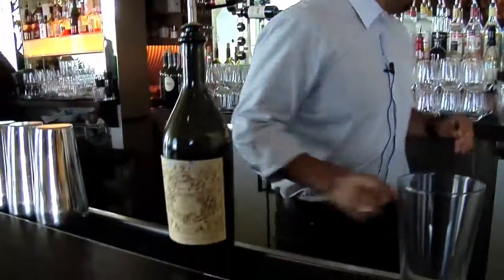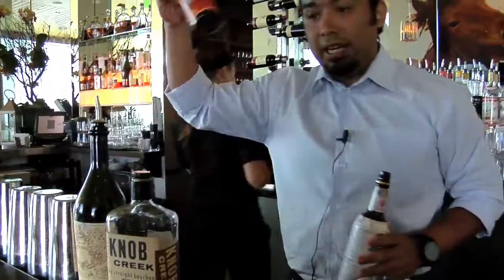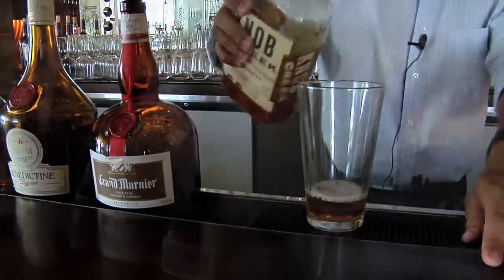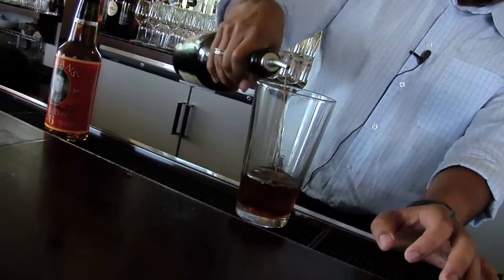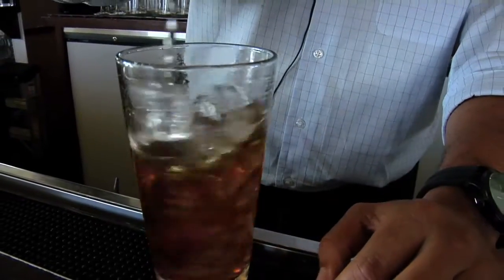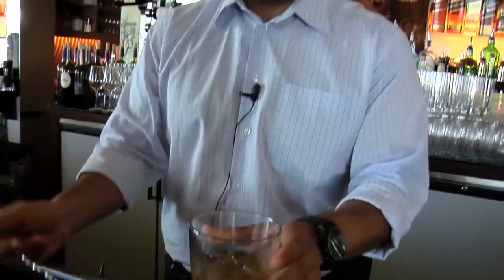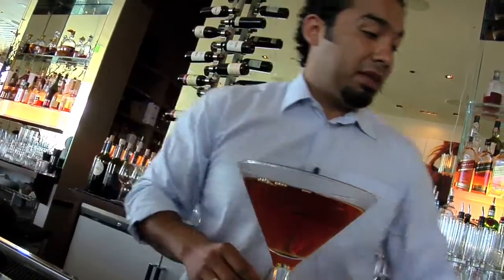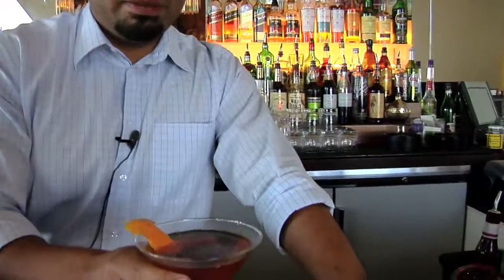Smoking Monk Cocktail - The Digital Happy Hour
- In this video excerpt from "The Digital Happy Hour" Mixologist and Bar Manager Eryk Chairez of Charlie Palmer Bloomingdale's South Coast Plaza, takes the mystery out of creating cocktails with Bourbon. The Smoking Monk was a delicious twist on the Manhattan... Enjoy!

Watch the entire series of The Digital Happy Hour from Orange County Films to discover new drink and food recipes.

Each week, Orange County Films brings you The Digital Happy Hour from Charlie Palmer at Bloomingdale's South Coast Plaza, a new social media reality show that caters to the fashion, food and entertainment crowds.

Charlie Palmer Executive Chef Amar Santana along with filmmaker Sean Saint-Louis to host guests weekly as they unwind with cocktails and specialty foods. Topics of discussion to include the latest trends in food, film, mixology, sports, fashion and entertainment. Always progressive, always fun and never predictable, this show is designed by and for the Social Media crowd.

In a time when technology and new media are coliding rapidly, Orange County Films and Chef Amar Santana saw an opportunity to develop something new, fresh and entertaining. The Digital Happly Hour has a goal of educating and exposing their audience to all the latest exciting elements and trends with leading social media luminaries such as Celebrity Chefs, Bloggers, Entertainers, Atheletes, Foodies and more.

Follow them on twitter: @digitalhappyhr & @chefaymar & @seansaintlouis & @realocfilms